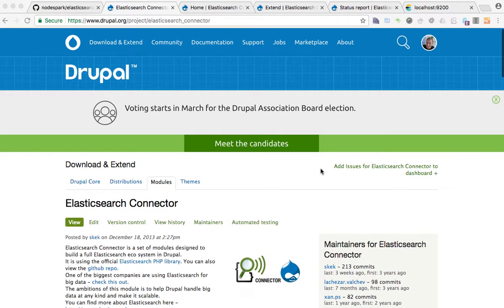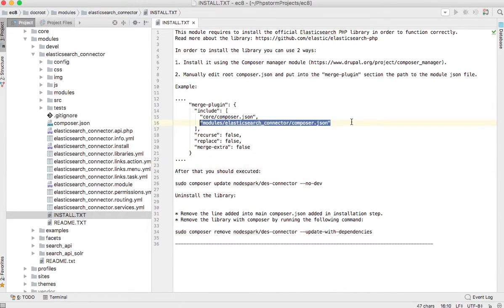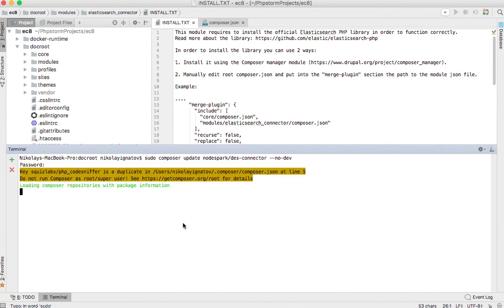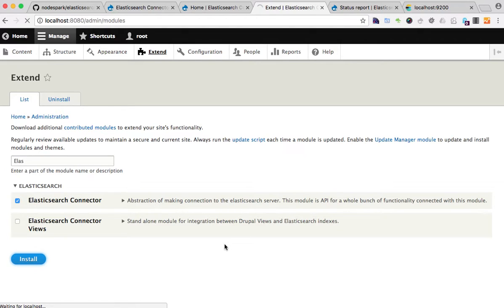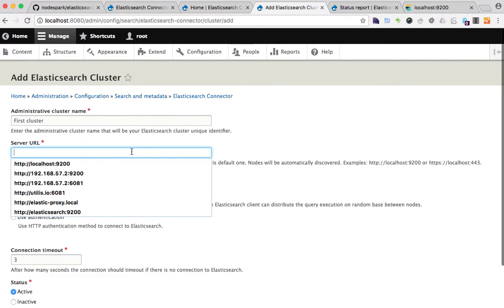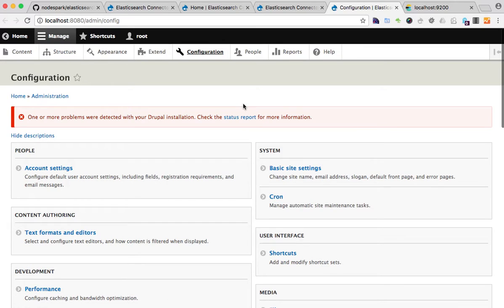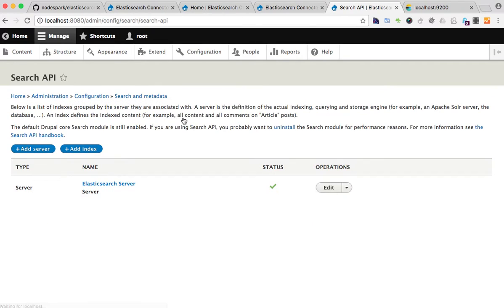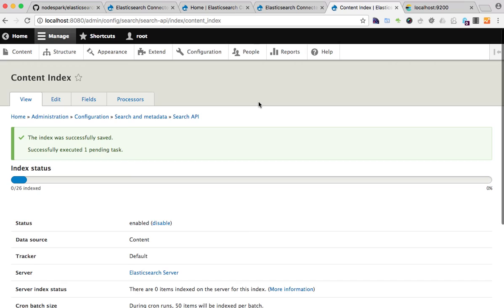Initial setup of Elasticsearch Connector module for Drupal 8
A video that will show you how to install and setup the Elasticsearch Connector module for Drupal8.